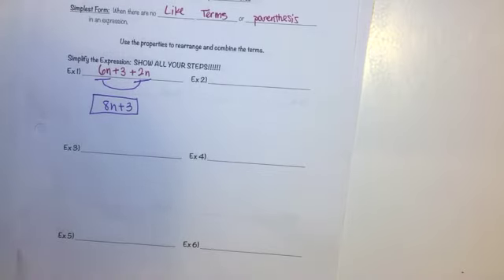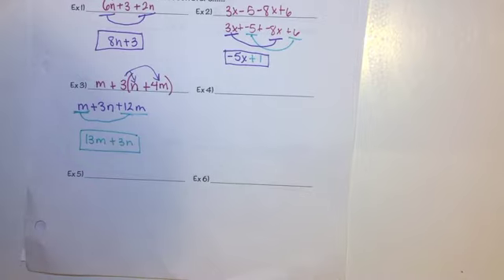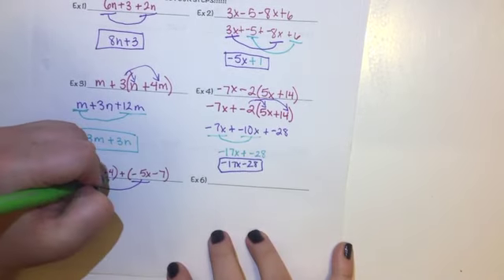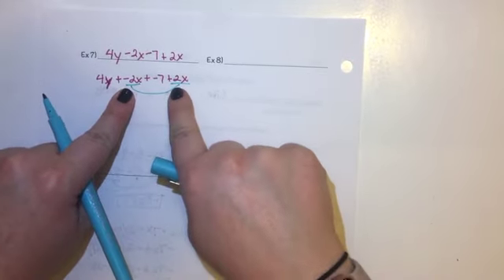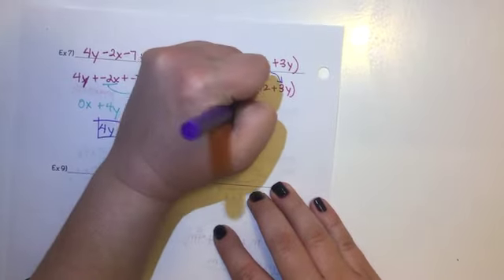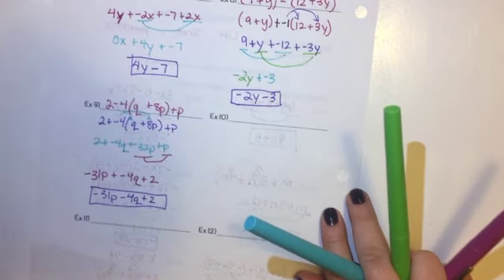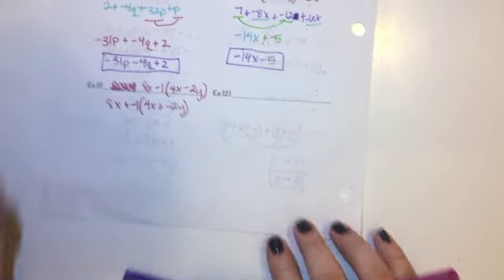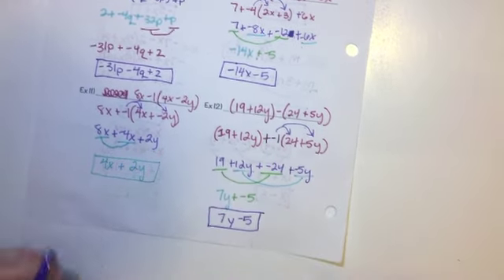Lesson 7 Simplifying Expressions Video Notes